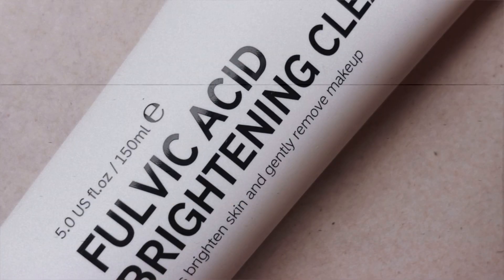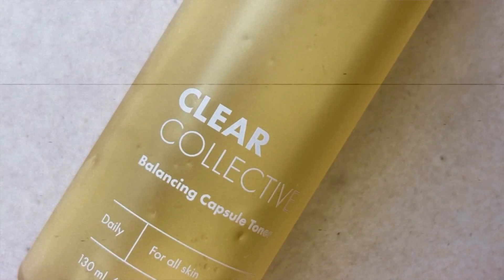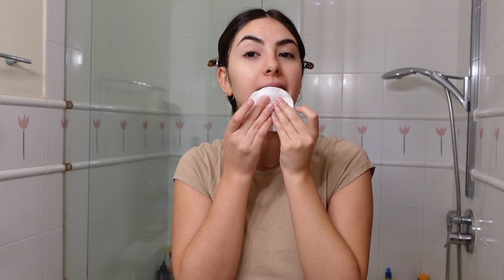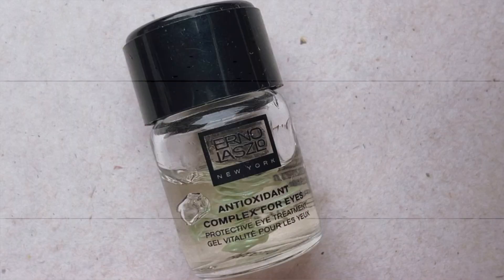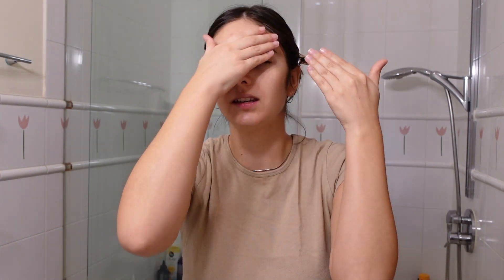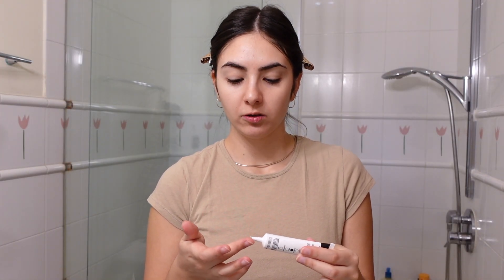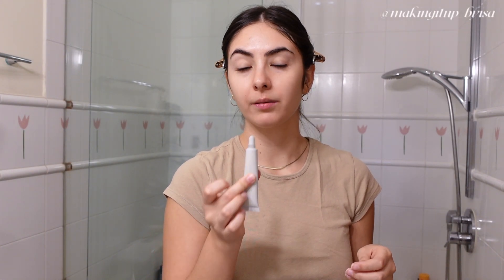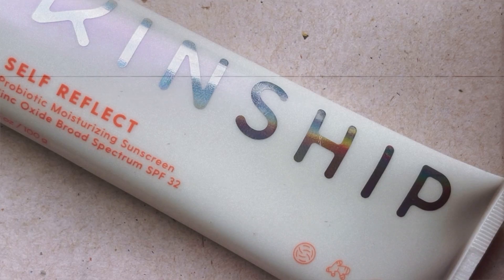My Morning Skincare Routine For Brighter Looking Skin ✨ | Making It Up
Hey babes! Today I'm taking you behind the scenes and sharing my morning skincare routine for a brighter looking complexion! I have normal-combination skin and I'm currently working on brightening my skin and fading acne scarring. If this sounds like you, then give this video a watch!

Youtube Studio